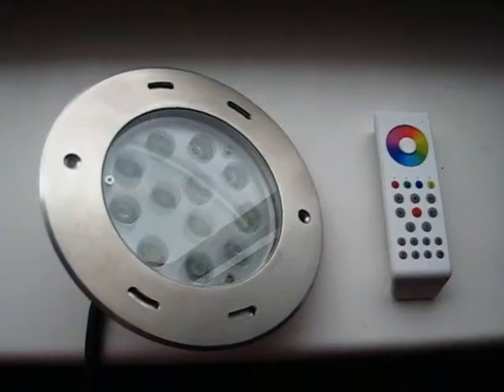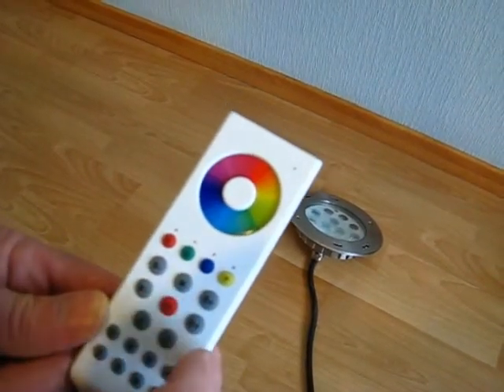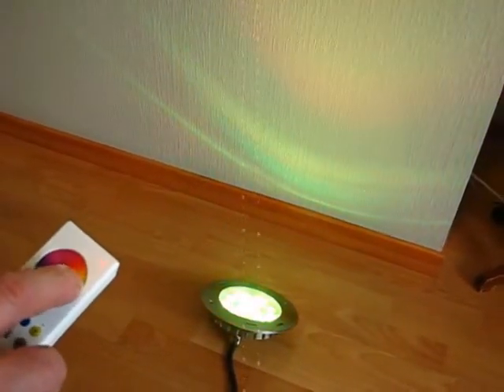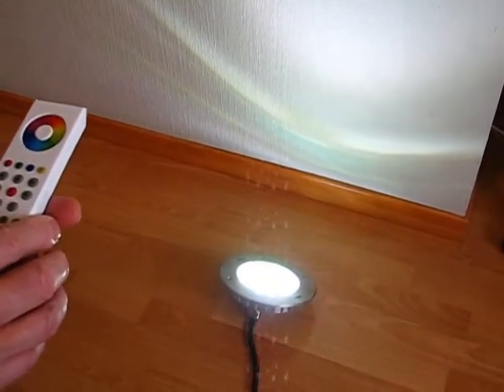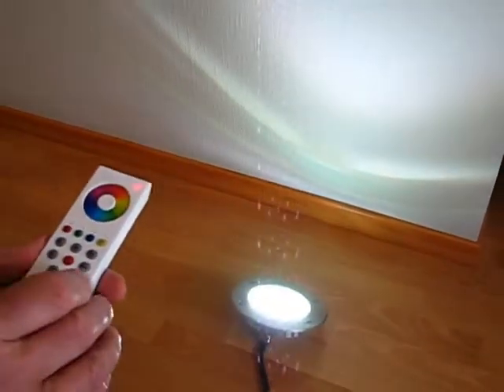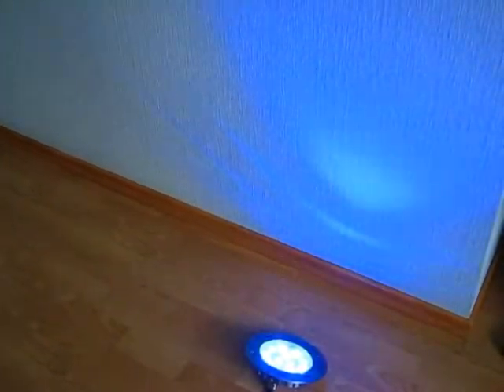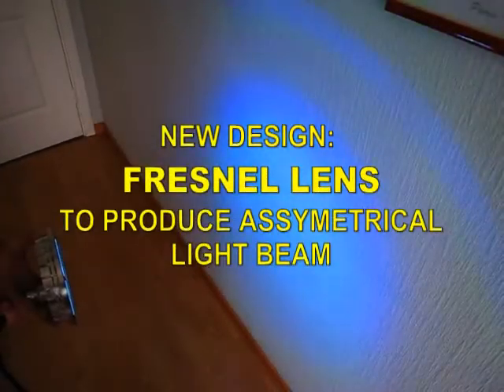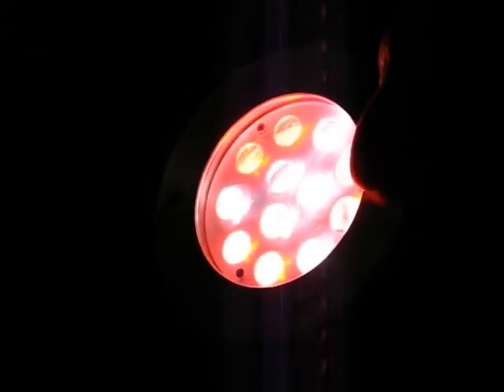New RGBW (RGB+WHITE) LED underwater light and colorchanging controller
New RGBW (RGB+WHITE) LED underwater light for swimming pools. Colorchanging controller has new design color wheel. The light has inbuilt Fresnel lens to make assymmetrical light beam. Powerful and economical. Designed for swimming pools and water parks (SPA). We are waterpark specialist that bring top technology and expertise in water park design and construction. We used this lights in newly opened area of LIVU waterpark in Latvia.